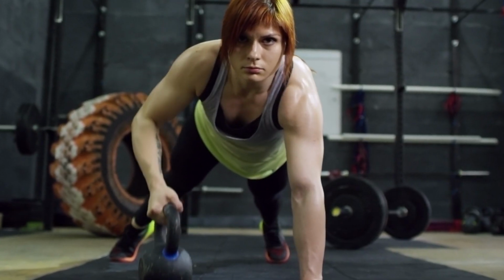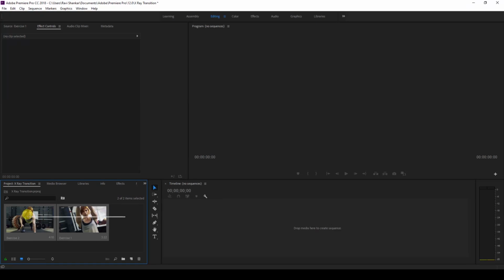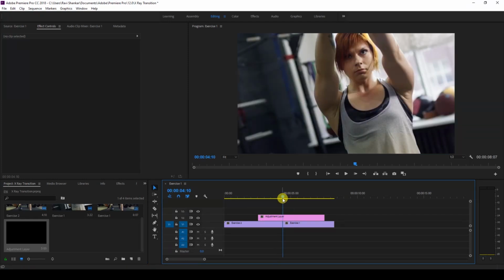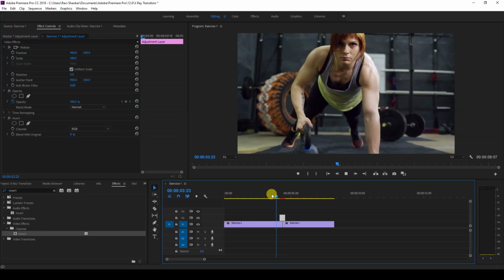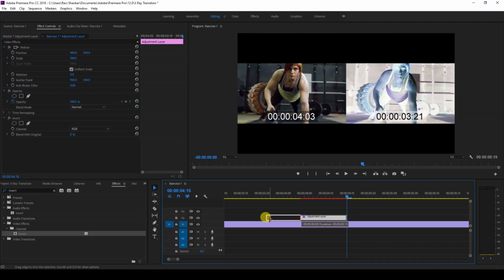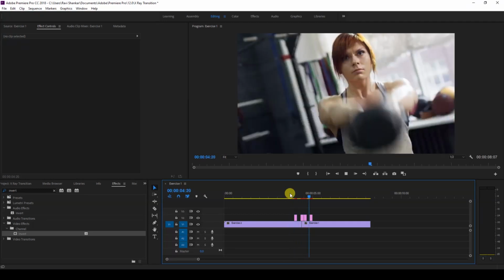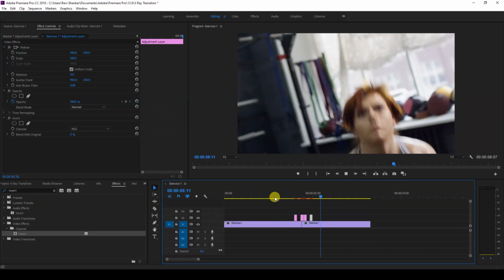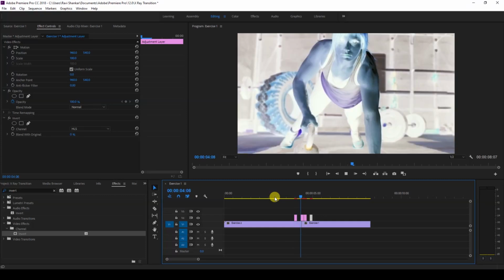X Ray Transition - Adobe Premiere Pro Tutorial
In this Adobe premiere pro tutorial, we will be learning to make X ray transition effect or Invert Transition Effect in a very easy way. We will be using an effect called Invert to generate this transition.
You can use this effect in music videos, featured films or vlogs.